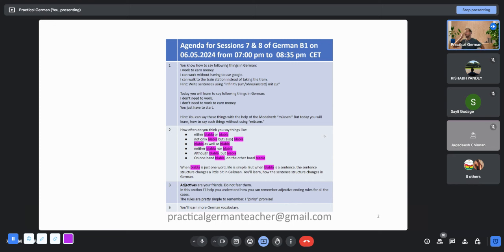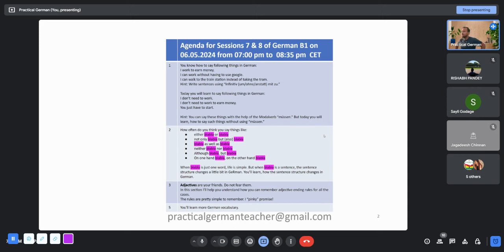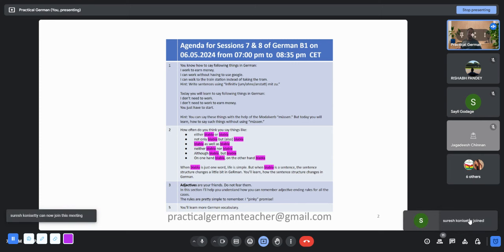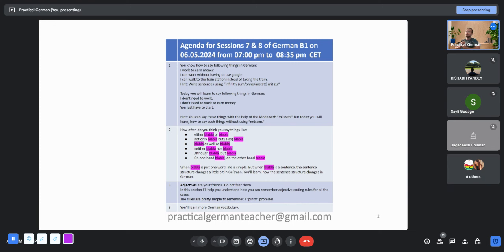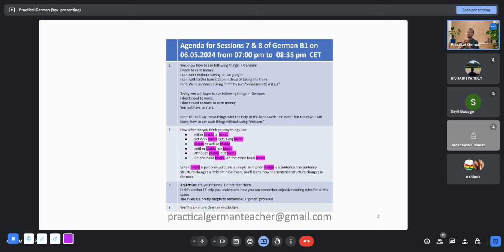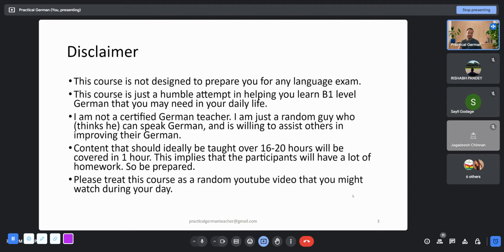German B1 (Session 7): brauchen + zu + infinitiv | Zweiteilige Konnektoren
00:00 Intro
02:25 Revision on "infinitiv + zu"
17:14 brauche + zu + infinitv
29:31 Zweiteilige Konnektoren
35:15 Exercises on "entweder ... oder"
42:15 Exercises on "nicht nur.. sondern auch"
48:32 Exercises on "zwar .. aber"
52:02 Exercises on "sowohl ... als auch"